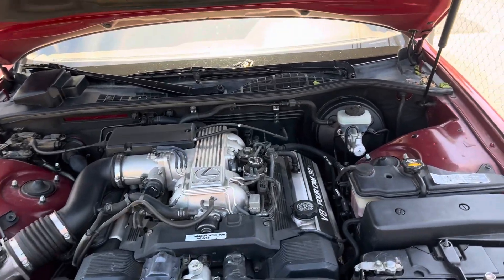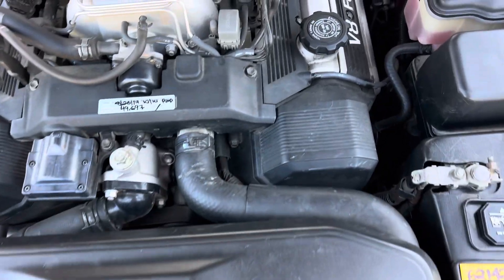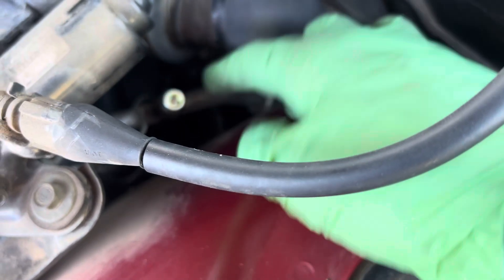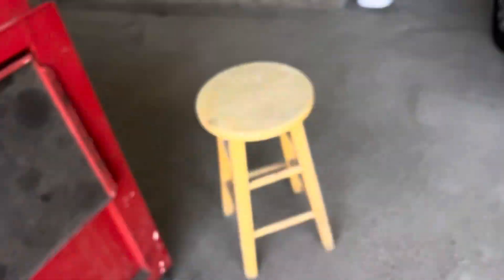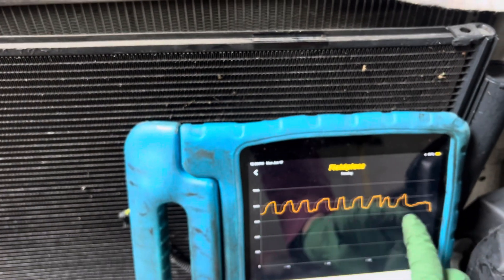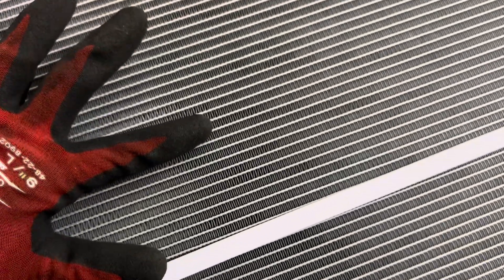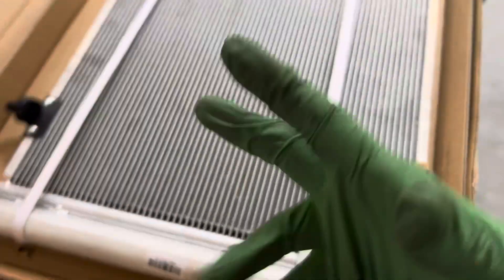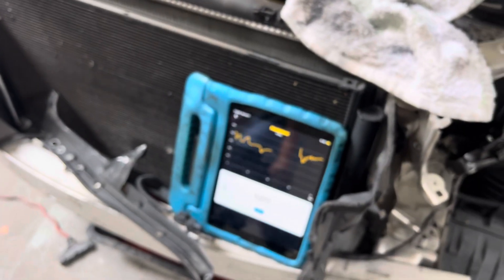Refrigerant oil 150 viscosity much too thick for use in this vehicle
Customer said this was a drop in retrofit. Where are you? Put the oil in on top of the mineral oil

150 viscosity is the wrong refrigerant oil in the first place to use on this particular vehicle

Everybody knows about the 46 viscosity PAG oil

And unfortunately, the industry at the time was pushing a 100 viscosity Astro oil and 90% of what was being marketed was a cheap vegetable-based vegetable oil kind of like your salad oil what was derived from it broke down with contamination of moisture and heat and was far too thick for some applications. They tried to find a happy medium between 46 and 150

Just get the right for the right job do it right the first time

The marketing and sales opted for let’s use one thing for everything

Typical cheap, lazy, ignorant individuals in attempt to make it simple for simple people gave retrofits a bad reputation on top of all the other mistakes that were made

What they didn’t know
If you were going to use that really shortcut drop in method, there is actually an industrial POE oil that was a 22 viscosity and it actually blended pretty well with the mineral oil .

But it was not available to Automotive market .

that is what was best used in the drop in oil on top of mineral oil if it was not going to be removed ￼￼